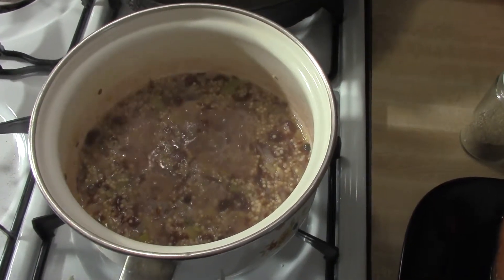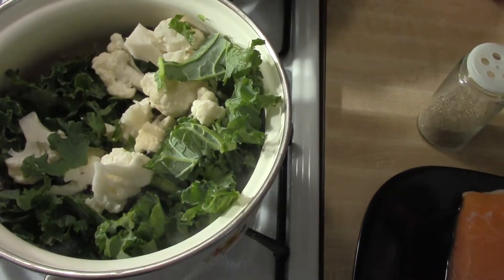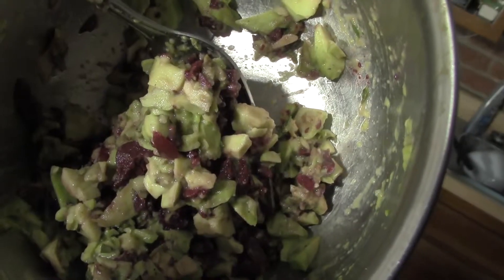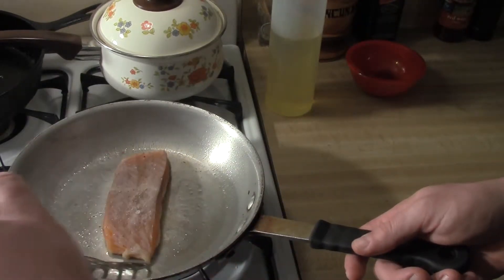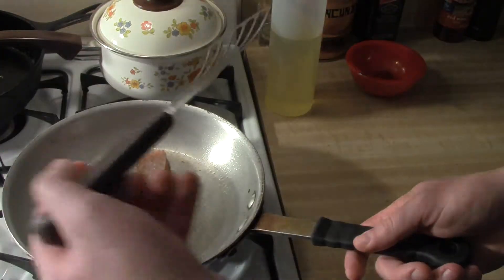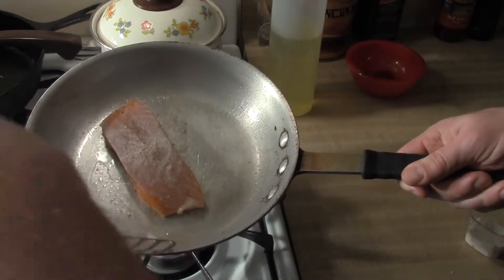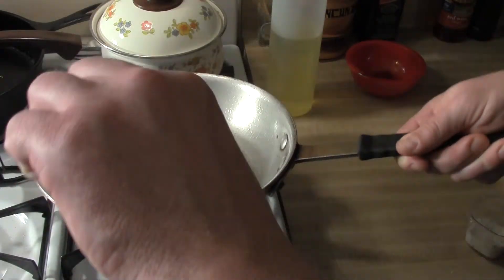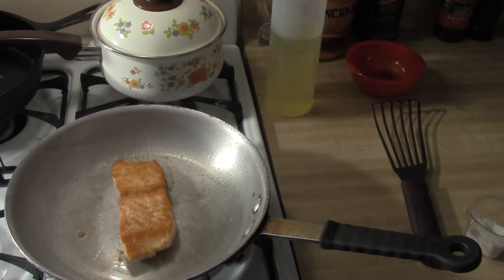Seared Salmon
This video is about Seared Salmon with the ridiculously awesome it's of the utmost importance to properly sear the salmon so get to it right after you watch this!